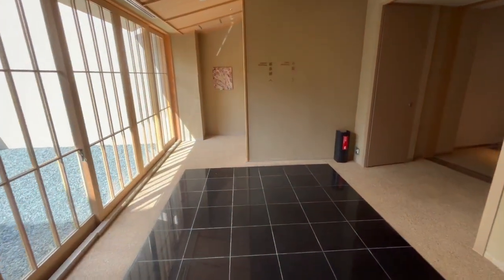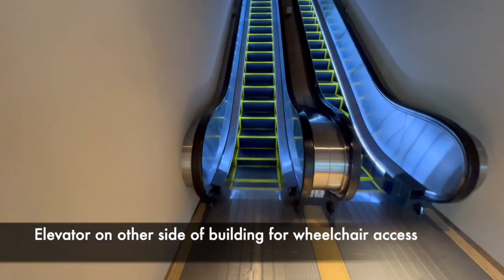Hoshino KAI Sengokuhara 星野 界 仙石原 — Is This Hakone’s Perfect Ryokan?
***Need a film emulation software to enhance your photos and videos?

00:00 - Preview
00:17 - Intro
00:28 - Promotional Content Dehancer
03:06 - Arrival at Hotel Lobby
04:43 - Hoshino KAI Sengokuhara Lobby Area
05:36 - Onsen Room Tour!
08:18 - Chat with Tai
10:21 - Art Pastel Painting Class Session
12:00 - Main Onsen Bath and Lounge Tour
13:19 - Full Dinner Course Meal
15:13 - Next Morning & Breakfast
16:20 - Overall Review of Hoshino KAI Sengokuhara
17:04 - BONUS: Cogwheel Train and Shinkansen Train back to Tokyo

Join me and my grandma on a memorable Japanese ryokan adventure as we experience the relaxing hot spring onsens in Hakone, Japan 🇯🇵♨️. We began our journey aboard the scenic Odakyu “Romance Car” train from Shinjuku to Hakone, setting the tone for a peaceful getaway. From there, we stayed a night at Hoshino KAI Hakone — including the elegant lobby, our room with a private in-room onsen bath, cultural discovery activities, and an indulgent luxury Japanese fine-dining dinner. We continued onto Hoshino KAI Sengokuhara, another hidden gem hot springs resort in the Mt Fuji mountain region✨🚄🍱